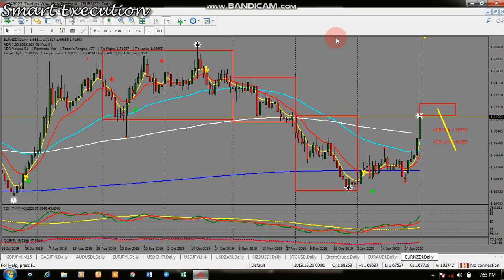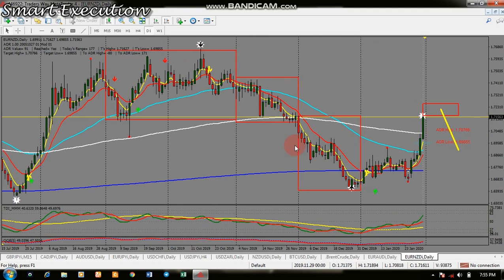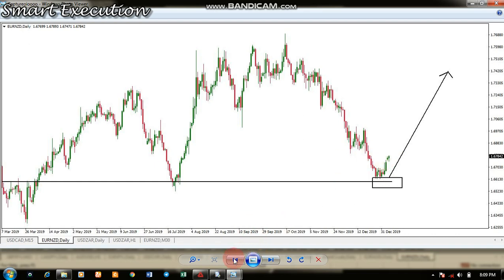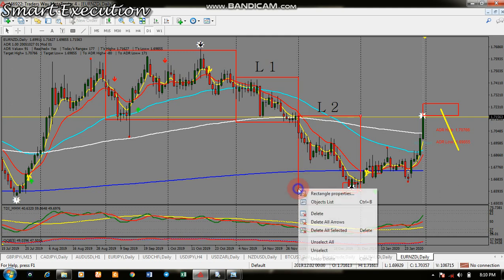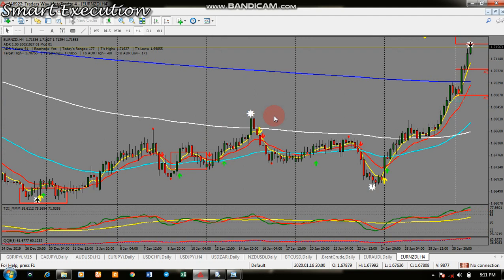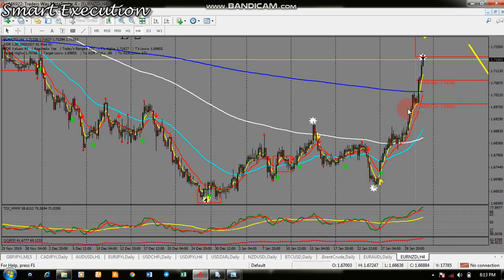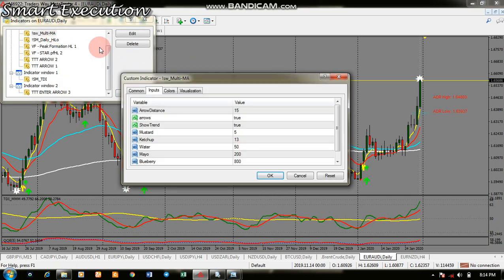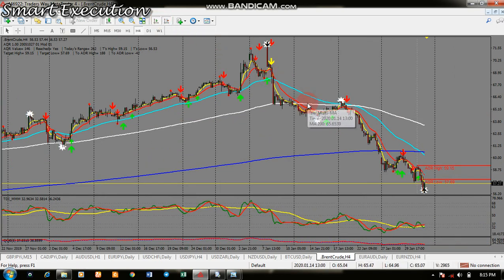WEEKLY 2 FEBRUARY REVIEW 1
POSSIBLE SETUPS DAILY CHART 2 FEBRUARY 2020
ENTRY MAGNIFIER your solution to  your entry and exit points